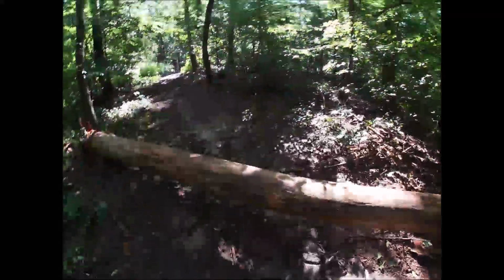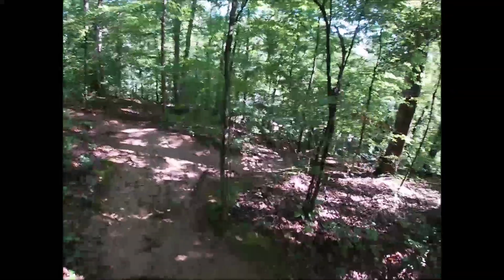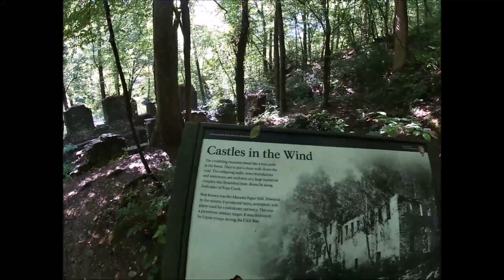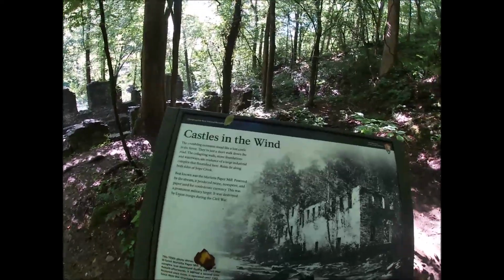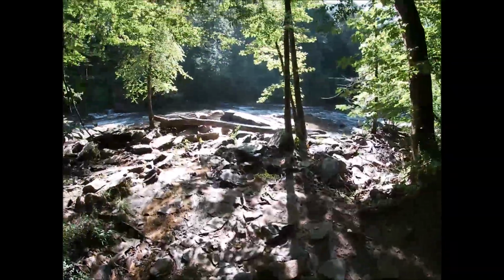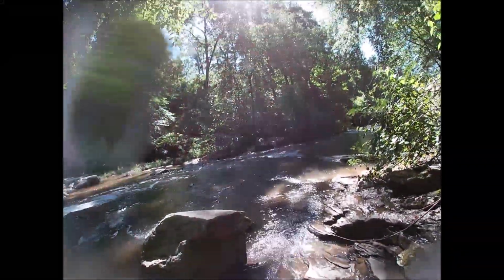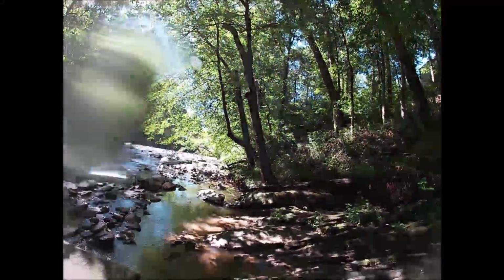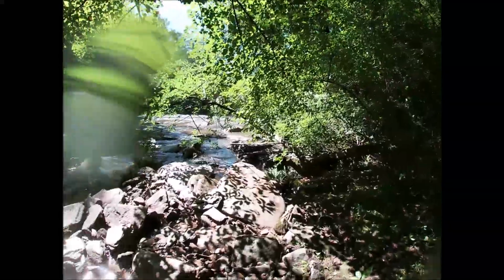Hiking Sope Creek - Paper Mill Ruins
My name is Brian. I am 28 years old and live in Georgia. I have a passion for finding treasure of all kinds. This is a new hobby so I am not and do not consider myself a professional.

Footage was shot on a GoPro Hero 7 and an iPhone XS Max.